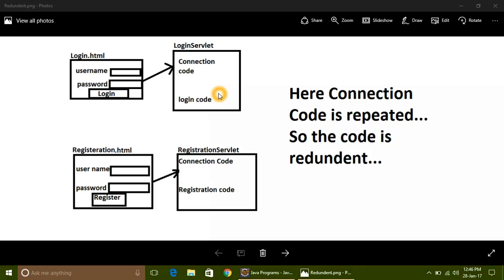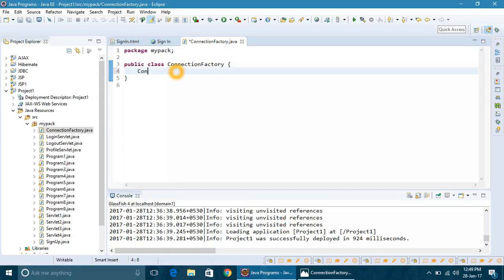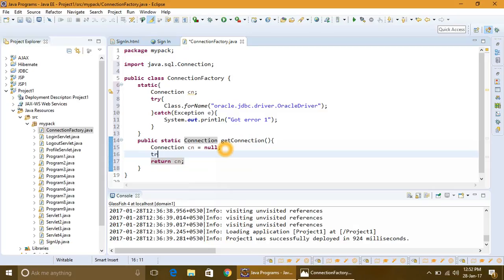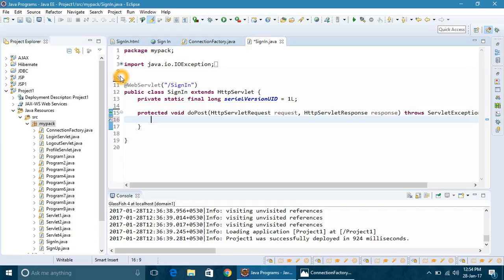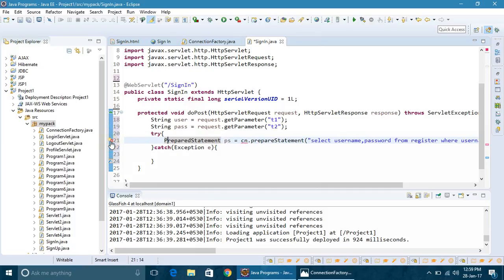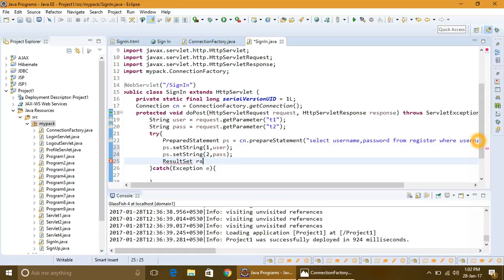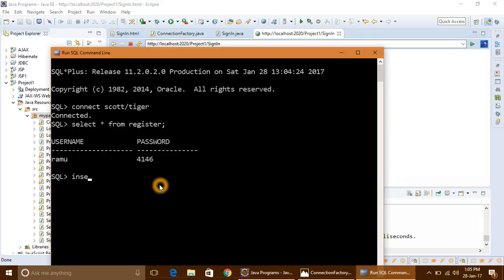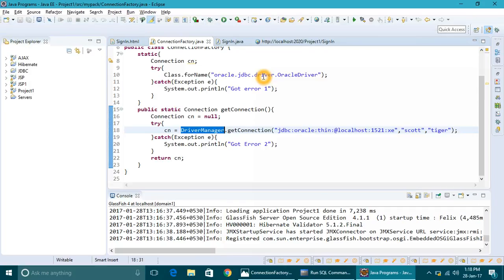Login program example in java using servlet with single connection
Login page example using java(JEE) by using Connection Factory.
Connection code will be reduced Connection Factory.